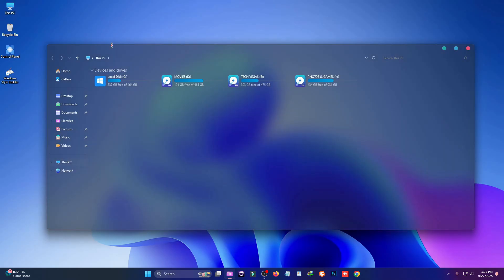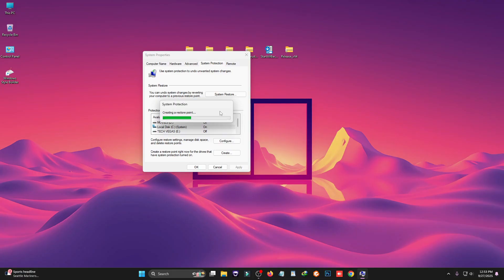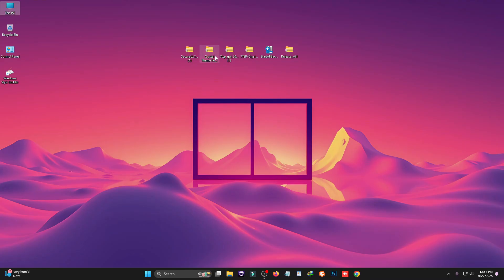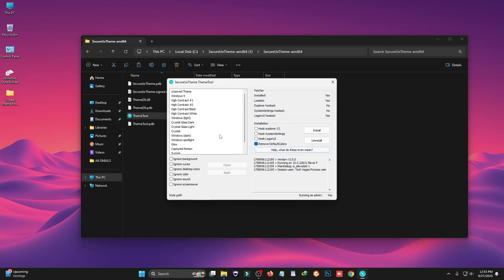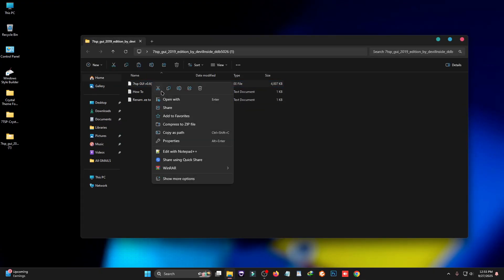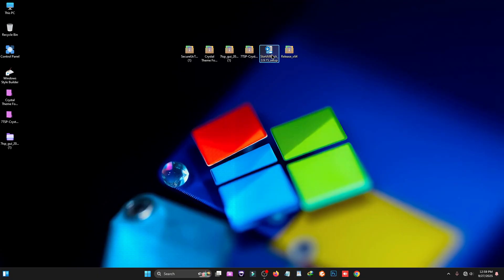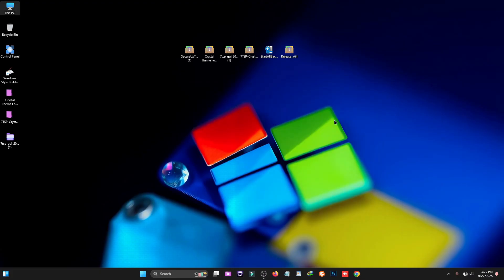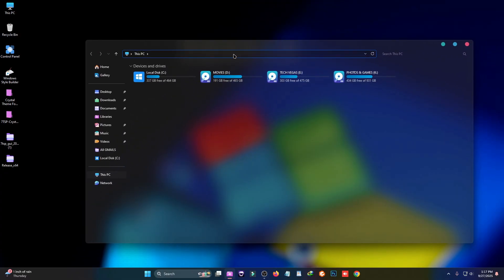Crystal Glass Theme For Windows 11 | Windows Glass Style Theme 2025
Upgrade your desktop with the ultimate Crystal Glass Theme, designed to give Windows 11 a premium, glass-inspired look for 2025 and beyond. This theme blends a frosted-glass effect with smooth transparency to create a clean, modern interface that feels both elegant and futuristic.

Downlaod Link -  Check Comment Section !

In This Video You’ll Discover:

🔹 Step-by-step installation of the Crystal Glass Theme
🔹 How to match the theme with perfect wallpapers and icon packs for a seamless design

Whether you love minimalist aesthetics or bold desktop makeovers, this Windows 11 glass style is lightweight, easy to set up, and fully compatible with the latest updates.

Recommended Add-Ons & Resources:
✔️ Glass-effect Start Menu & Taskbar utilities
✔️ High-resolution crystal wallpapers
✔️ Icon packs for a complete transformation

💡 Watch the full tutorial and bring a next-gen glass look to your Windows 11 PC today!